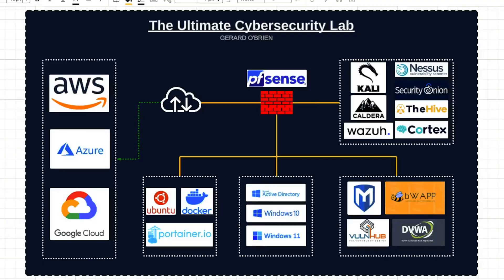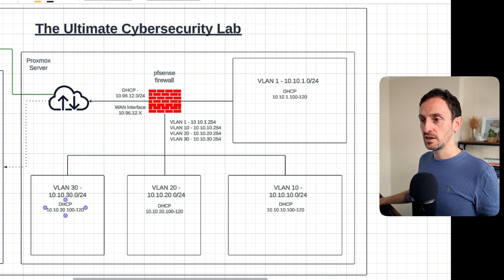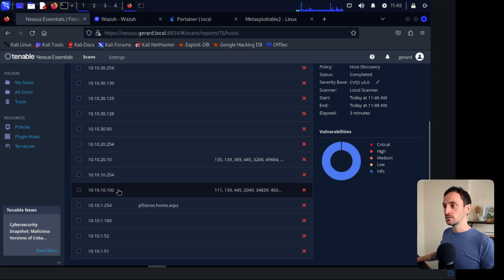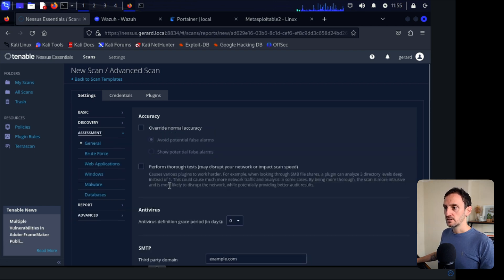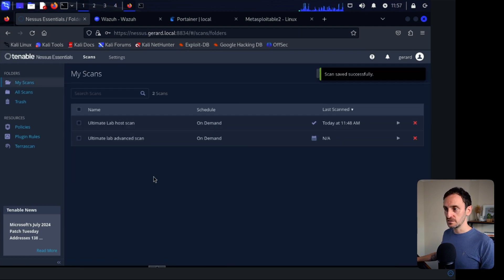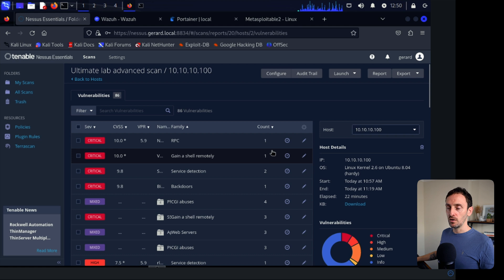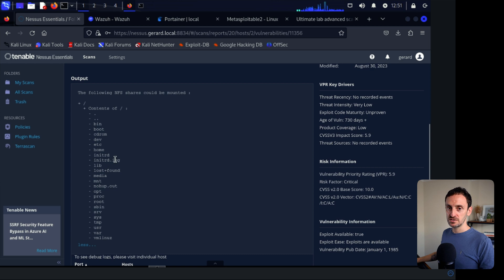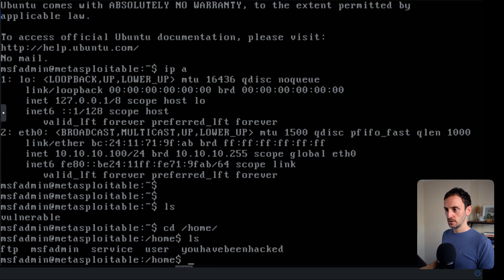Nessus Vulnerability Scanner Tutorial (hacking Metasploitable2)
SCAN and EXPLOIT with the help of Nessus Vulnerability Scanner!! Watch as we scan and exploit metasploitable2 vulnerabilities.

Timecodes:
0:00 - intro
0:56 - host scan
3:10 - advanced scan
8:25 - exploit
10:30 - outro